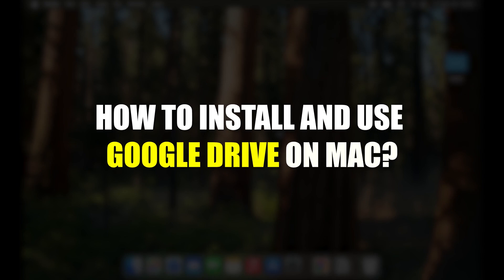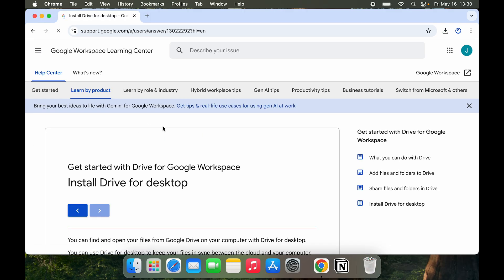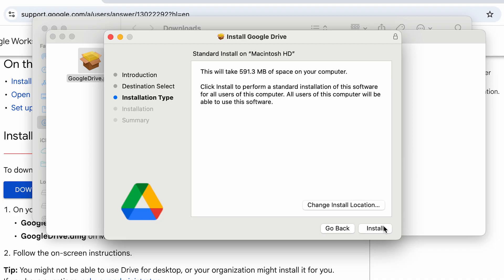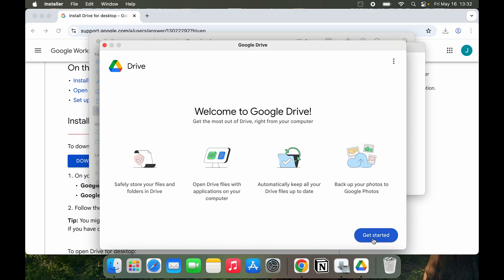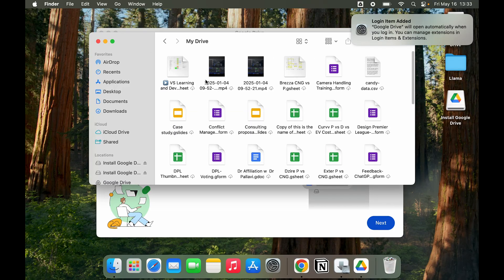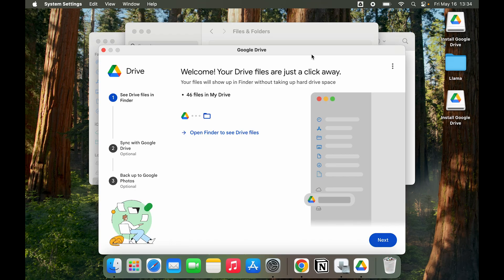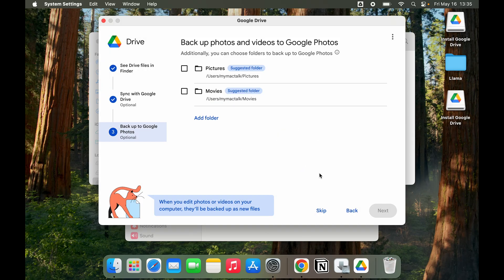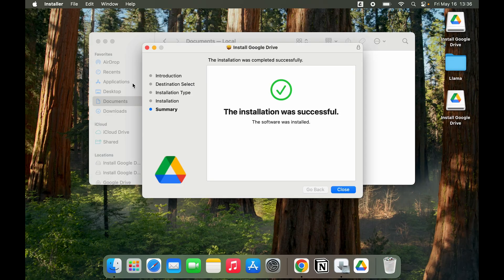How to Install Google Drive in Mac - Full Setup Guide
Learn how to install Google Drive on your Mac, MacBook, or MacBook Air with easy steps! In this video, I have explained the download and installation process, plus show you how to set up and use Google Drive on your Mac. Whether you’re new to Mac or just need Google Drive for productivity, we’ve got you covered. Follow this guide for a smooth setup and start syncing your files across devices!